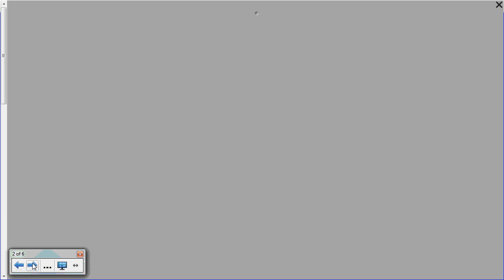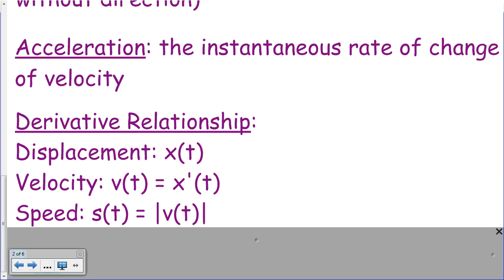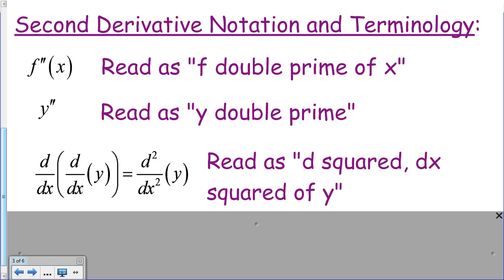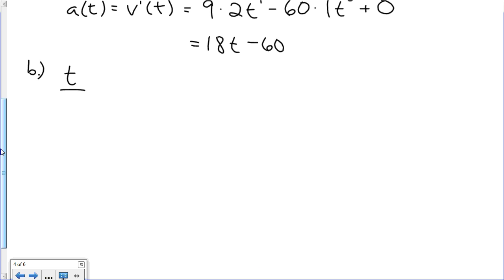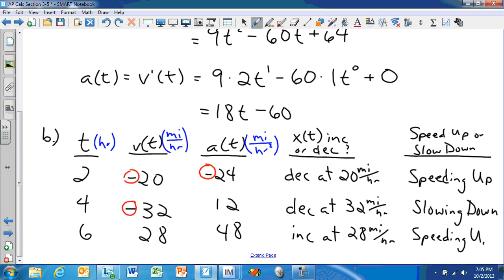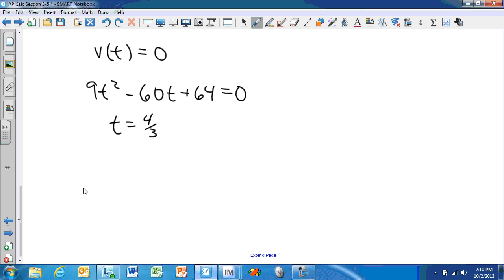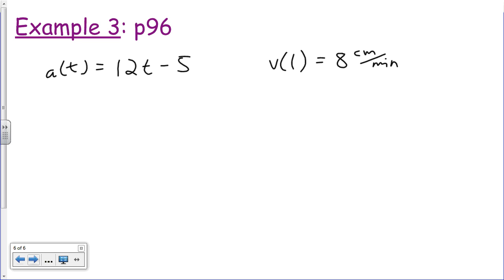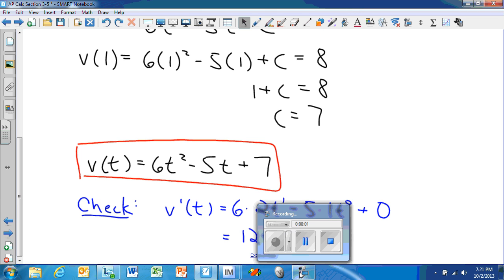AP Calc Section 3-5 original